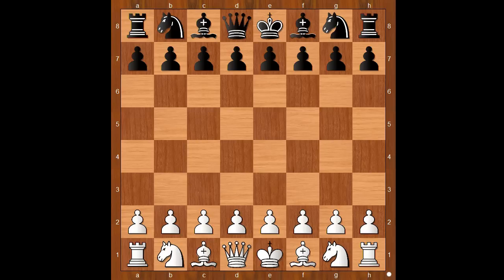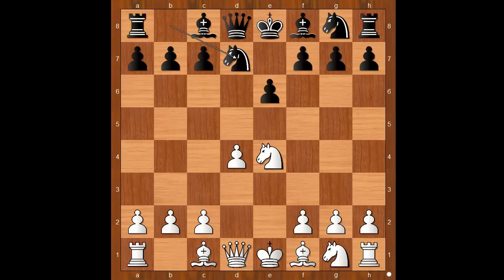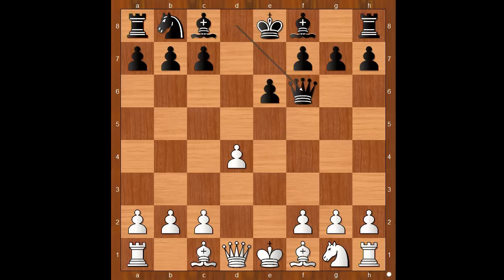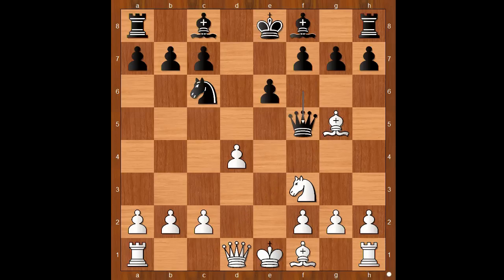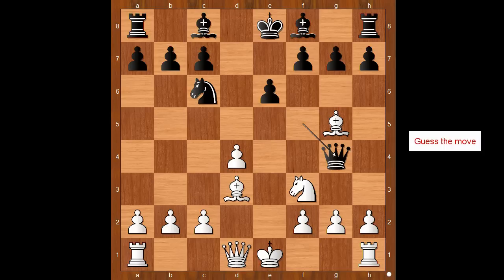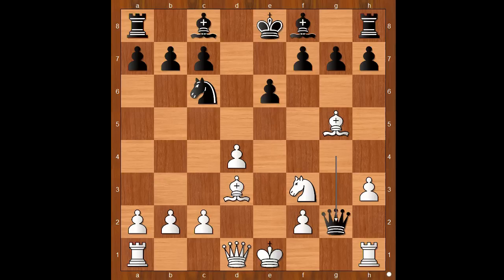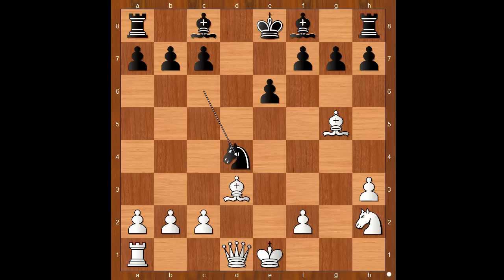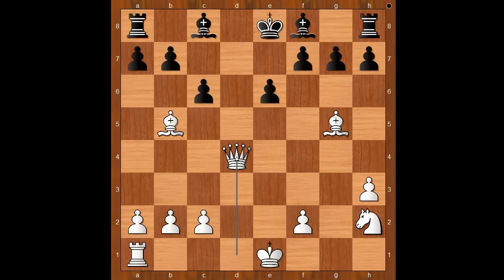A player who ended the romantic era | Wilhelm Steinitz vs Henry Edward Bird London 1866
The game description
Wilhelm Steinitz vs Henry Edward Bird
London 1866, London ENG, rd 9, Sep-??
French Defense: Rubinstein Variation (C10)  •  1-0

1.e4 e6 2.d4 d5 3.Nc3 dxe4 4.Nxe4 Nf6 5.Nxf6+ Qxf6 6.Nf3 Nc6 7.Bg5 Qf5 8.Bd3 Qg4 9.h3 Qxg2 10.Rh2 Qxh2 11.Nxh2 Nxd4 12.Bb5+ 1–0